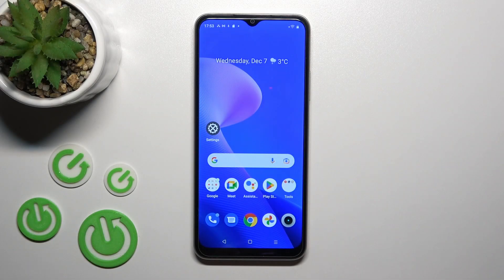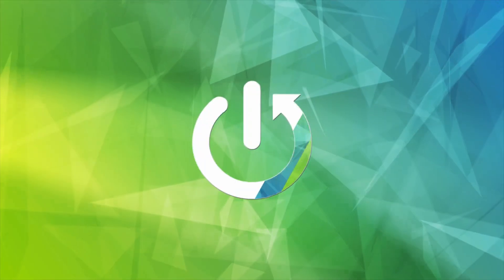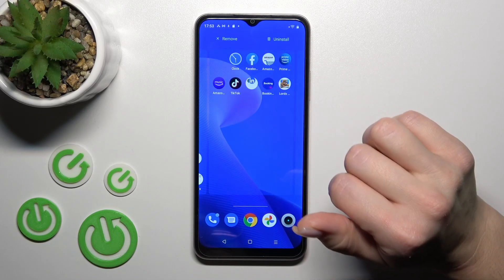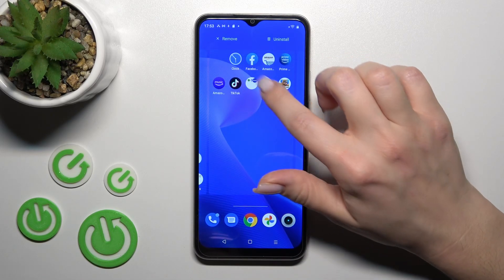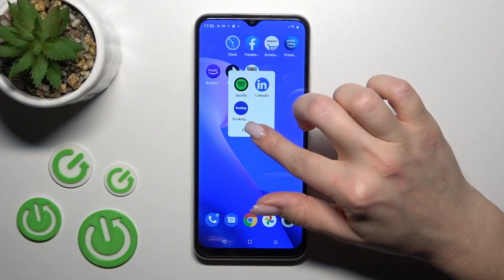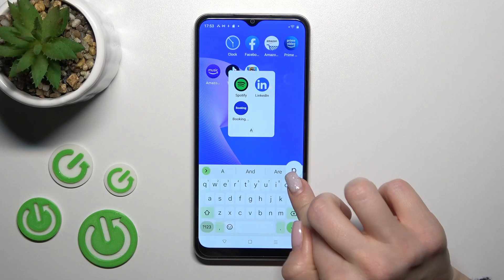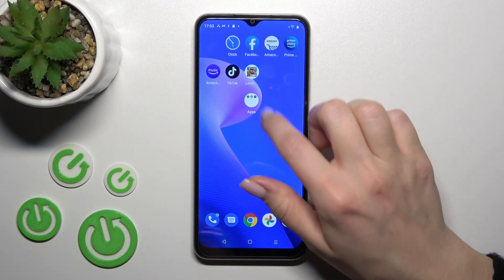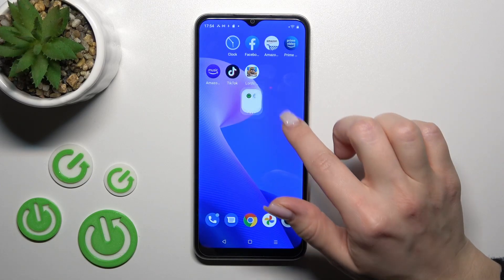Realme C33 - How To Create Home Screen Folders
To create a home screen folder on your Realme C33, follow these steps:

Press and hold on an app icon on the home screen until the icons start wiggling.
Drag one app icon on top of another app icon to create a folder.
A folder will be created and the folder name will be highlighted. You can either keep the default name or tap on it and enter a new name for the folder.
To add more apps to the folder, simply drag and drop the app icons into the folder.
When you're done, press the home button to stop the icons from wiggling and save your changes.
You can also create a home screen folder by going to the app drawer and selecting the apps you want to add to the folder. Then, tap on the "Create folder" icon at the top of the screen and follow the prompts to name and create the folder.

Keep in mind that you can create as many home screen folders as you want, and you can customize the contents of each folder by adding or removing apps as needed. You can also rename the folders by tapping on the folder name and entering a new name.

How to make folder for apps on Realme C33 ?
How to store apps in folders on Realme C33 ?
Home folders on Realme C33 ?
Can i put apps in Home Screen Folder on Realme C33 ?